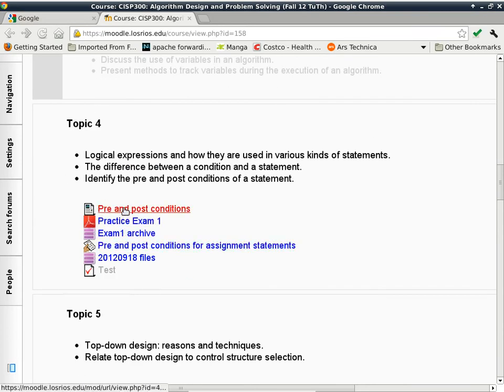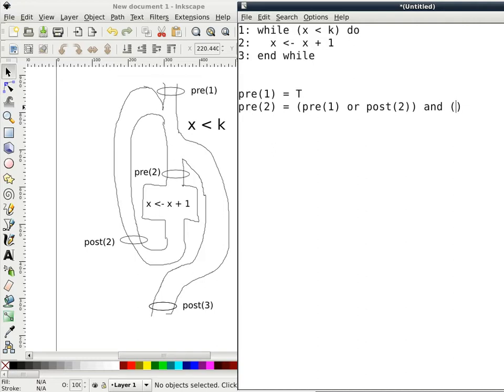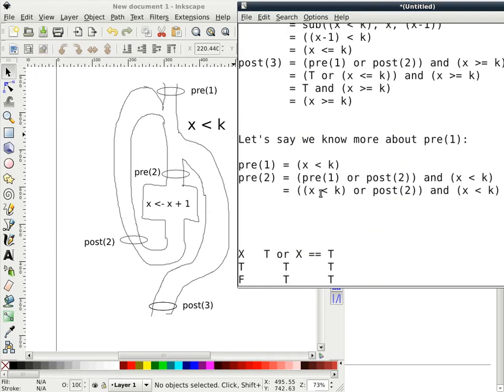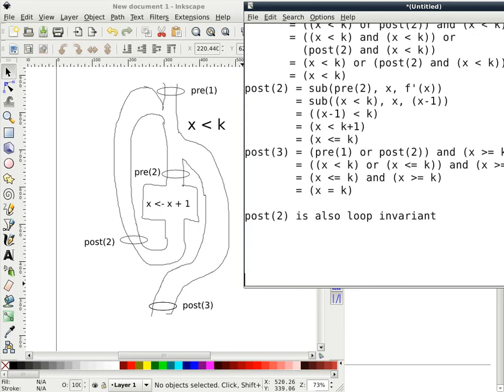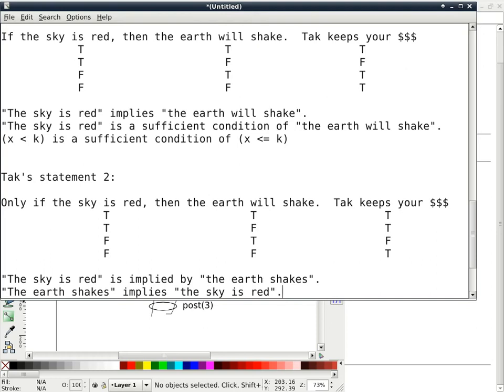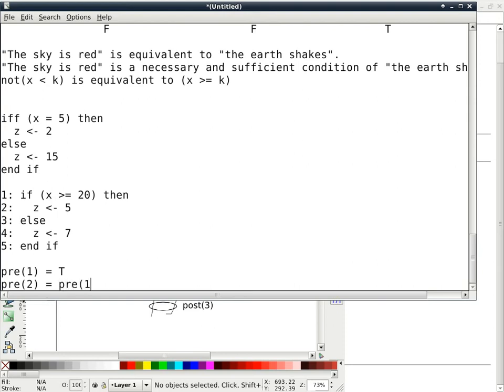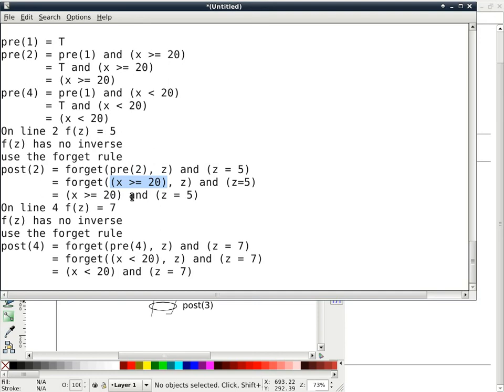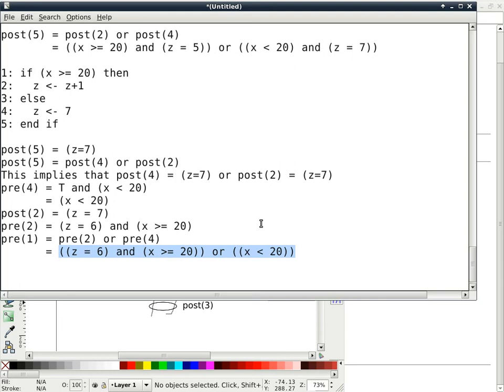20120920 ARC cisp300